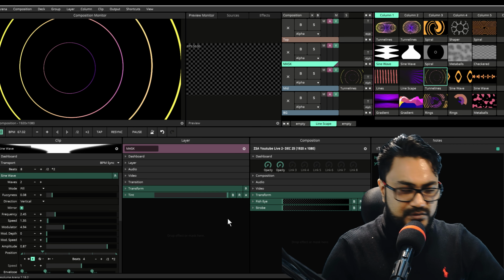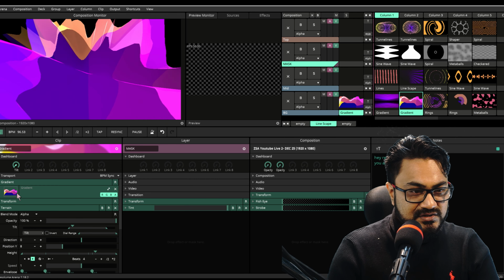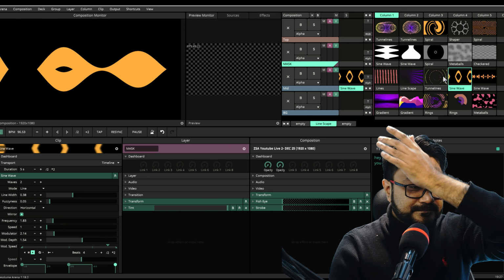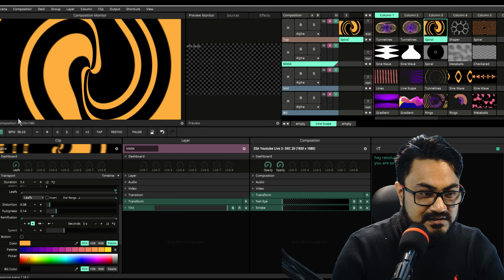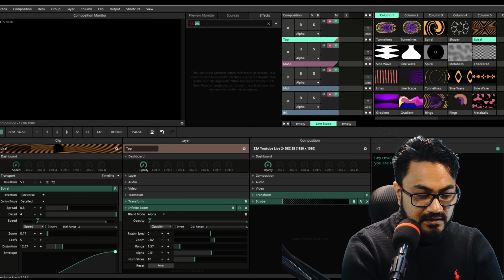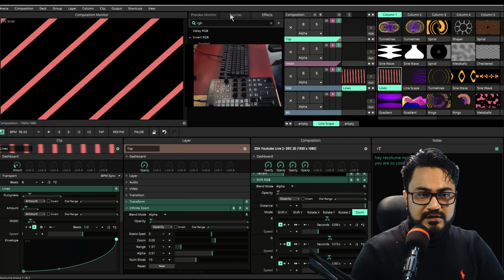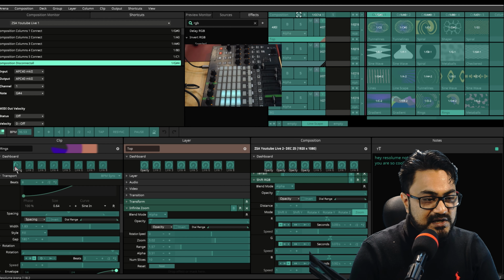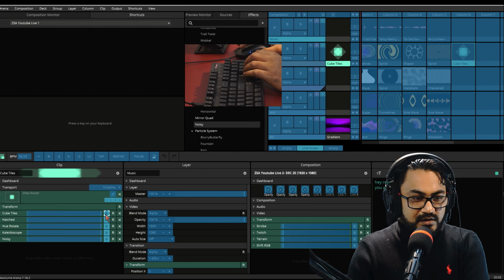Keyboard, MIDI & Dashboard | @ResolumeVJSoftware | YT Live highlights | VJ Tips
Throughout this live video, we'll explore every aspect of Resolume,
from customizing layers to fine-tuning parameters, all while keeping our VJ performance in perfect sync. Learn how to create dynamic compositions, master the art of layering, and seamlessly blend effects for a truly immersive experience. But that's not all! We'll also unveil the secrets behind MIDI mapping and keyboard shortcuts, essential tools for any VJ. With hands-on demonstrations and expert tips, you'll discover how to control Resolume like a pro, transforming your live performances into unforgettable visual spectacles.

So whether you're a seasoned VJ or just starting out, join us on this journey as we unlock the full potential of Resolume Arena and take your VJ performances to the next level. 🎨✨

Are you ready to take your visual game to the next level? Join our Masterclass and go from zero to hero with Resolume! 🚀 Whether you're just starting out as a VJ or want to dazzle at concerts, clubs, festivals corporate events, this course has got you covered. Dive into the world of real-time visual manipulation and unlock your creative potential. 🎨🎶 From adding cool effects to running things smoothly, we've got all the tips and tricks you need. Don't miss out – enroll this quick and fast course now and let's get creative together!

✅Start projecting mapping today with HeavyM

🔹 Gadgets for VJs :
Mac Mini M4
Asus Zenbook Pro Duo
Ugreen USB Hub
Focusrite Scarlett 2i2
Phillips Open Back headphone
Yamaha Studio Monitor
Blackmagic Design DeckLin
BM Atem Mini
Magewell USB Capture HDMI 4K Plus
Magewell Pro Capture Quad HDMI